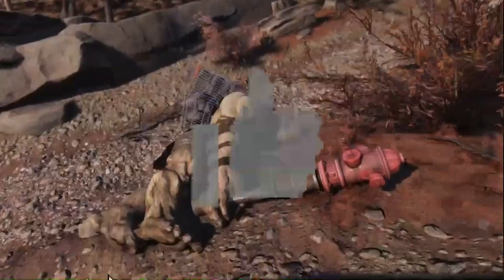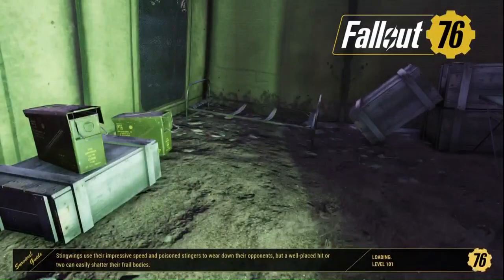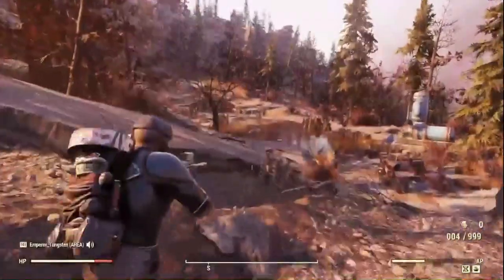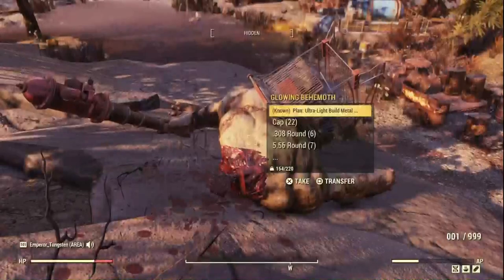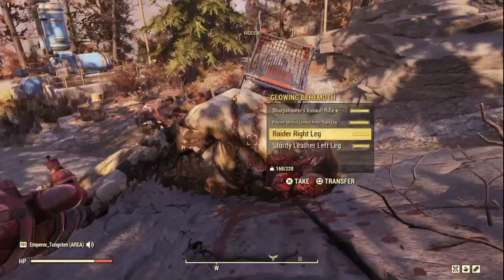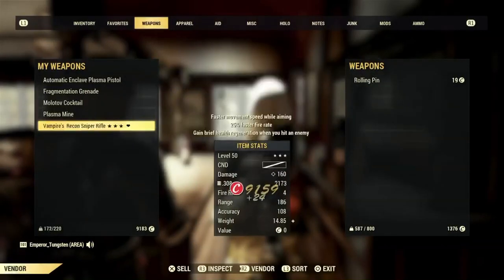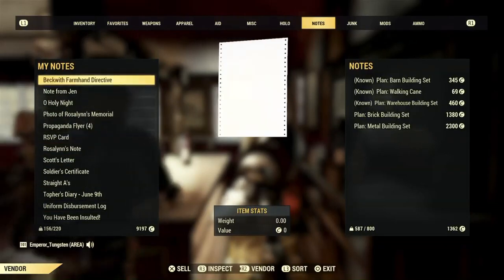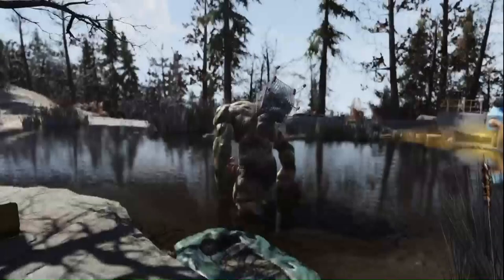FALLOUT 76 - UNLIMITED CAP FARMING - THE BEHEMOTH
Welcome to another Fallout 76 guide. Within this guide I am going to show you how to farm an unlimited supply of caps and exp. I will be showcasing the Behemoth and a technique that will allow you to loot 2500+ caps per hours, as well as gain exp points and loot rare plans.
Caps are the main currency within the Fallout universe and exp is needed to level up. But plans are a much more sought after object, some you will need, but some will be worth thousand's of caps so keep your eyes peeled.
I create these guides as a hobby with the hope of one day turning gaming and YouTube in to a full-time job.